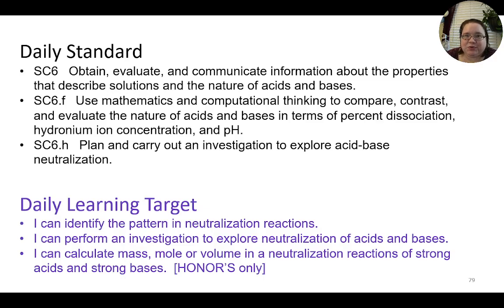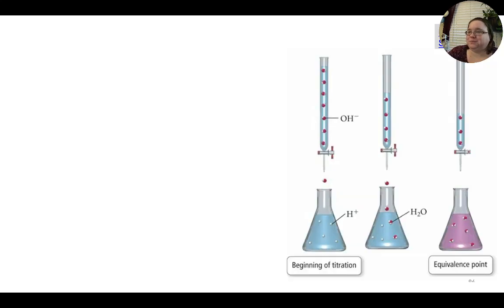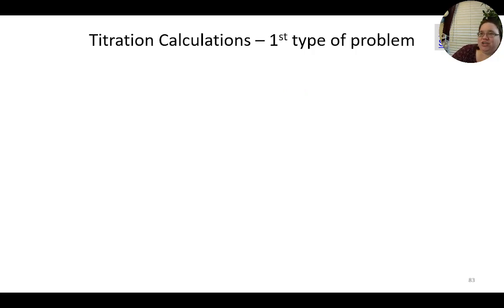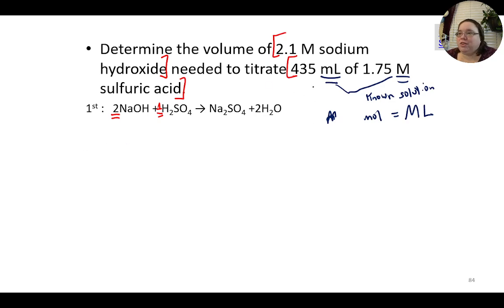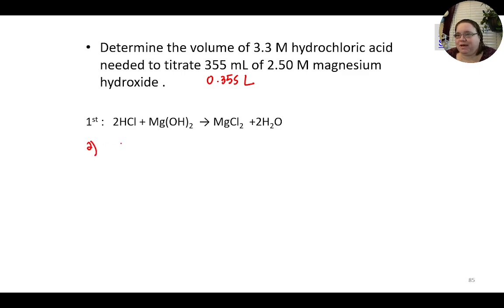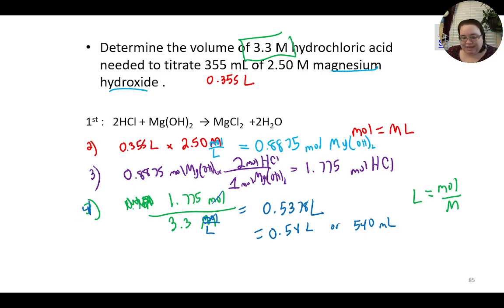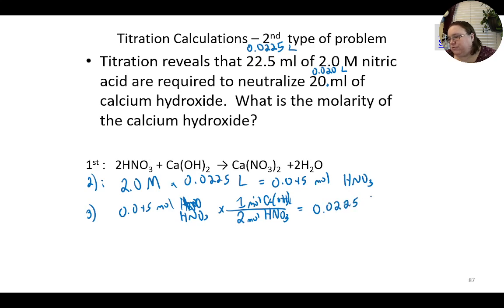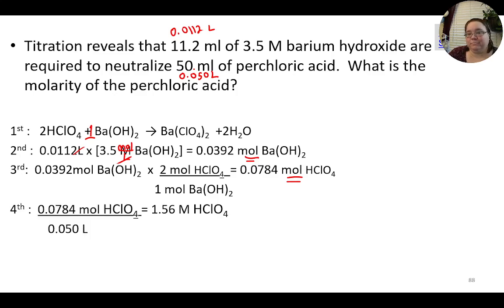Titration Calculations with Strong Acids & Bases Honors Only